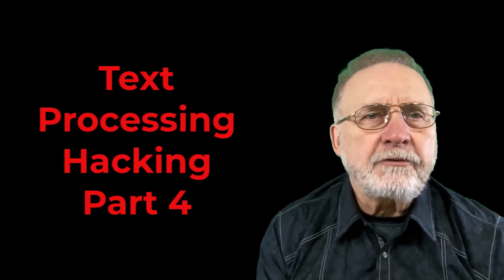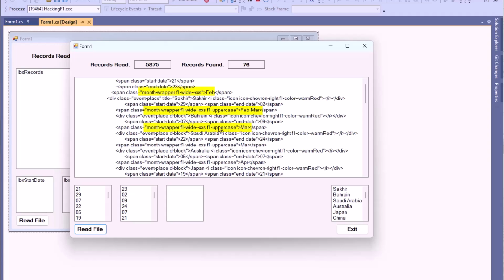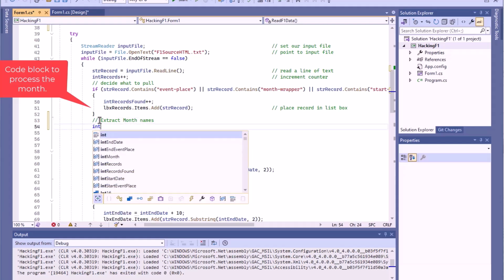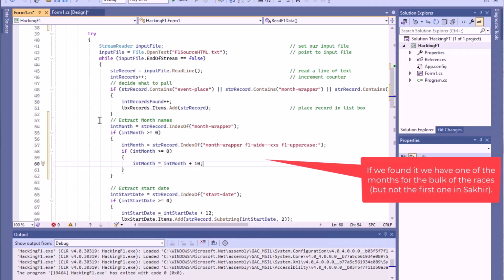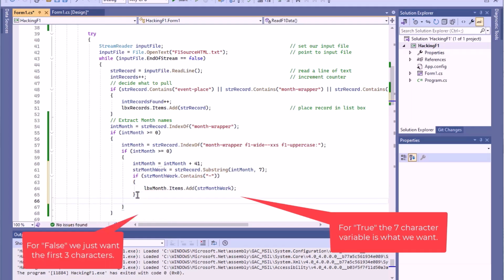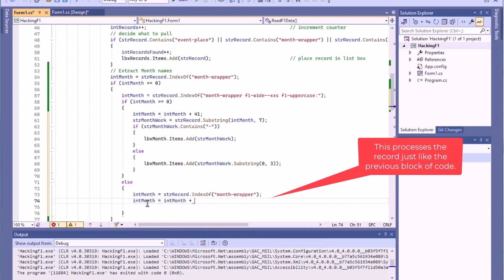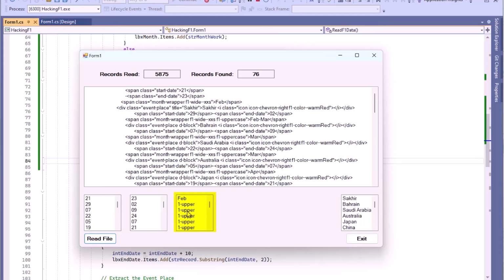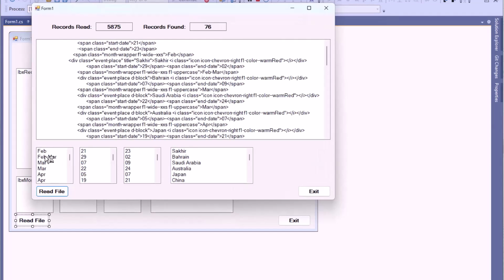Text Processing Hacking - Part 4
Getting the month requires we do a little extra processing.

Couple of things here.  The Sakhir practice session has a different key word from the regular racing sessions.   No problem, we get all the racing session first by using their specific key word.  To get Sakhir we’ll just use “month-wrapper” as the key word and extract it in the “else” section of our month “IF” statement.  It’ll make more sense when you see it.

The extra piece of processing is the month name or names itself.  You’ll note that when a race bridges a month, we end up with both month names in the data separated by a hyphen.  When it’s just a single month you have 3 characters of data.

Well, you solve this little problem by saving 7 characters of data in all cases.  You save that in a work area.  Then you examine the 7-character variable.  If it contains a hyphen, you want all 7 characters.  If there is no hyphen you just want the first 3 characters.  Simple as that.